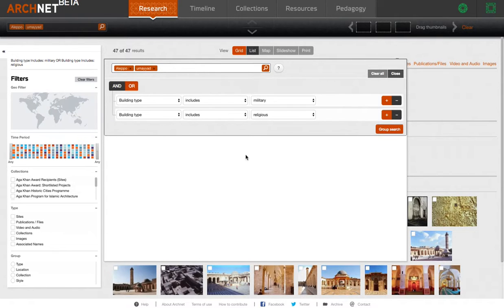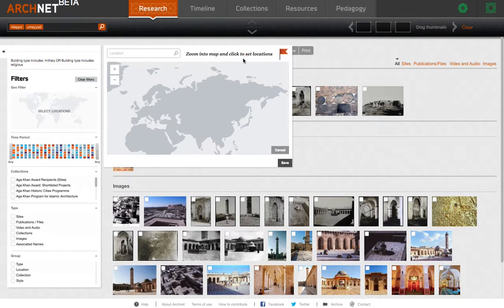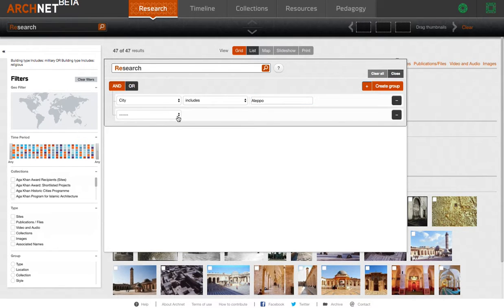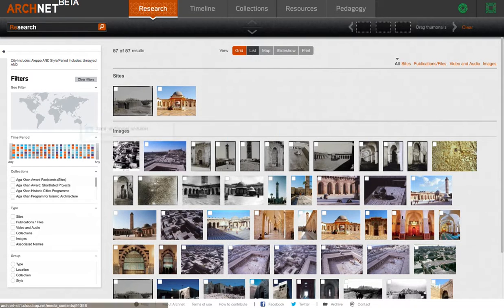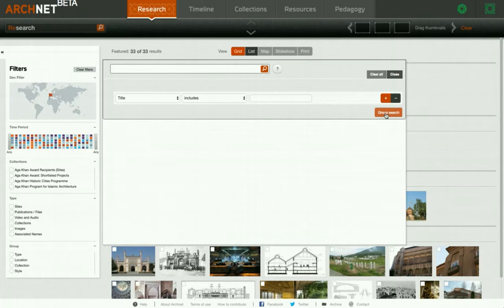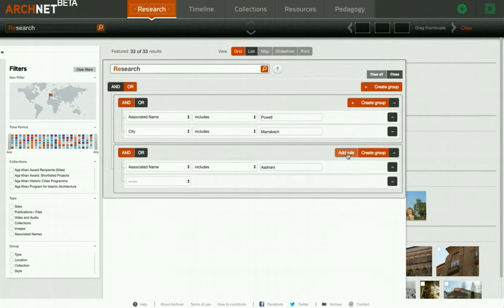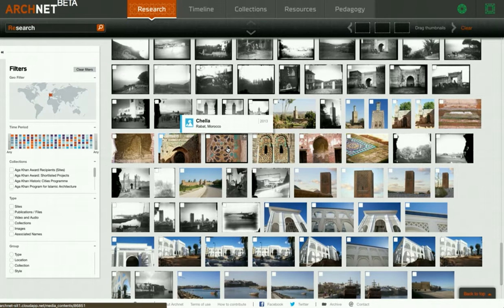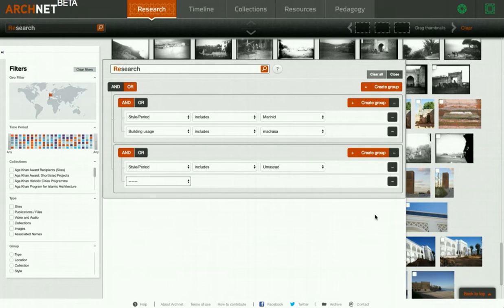New Group Search-Archnet